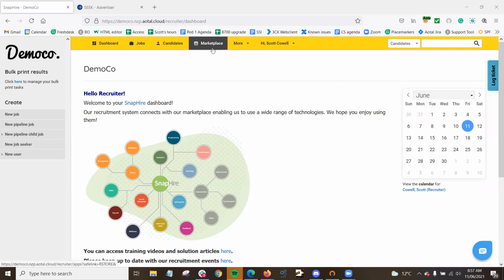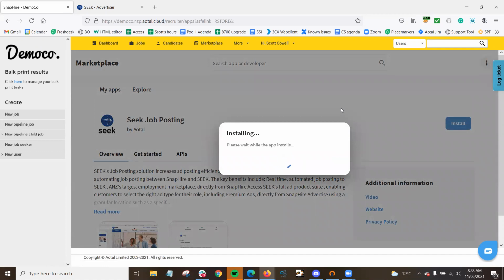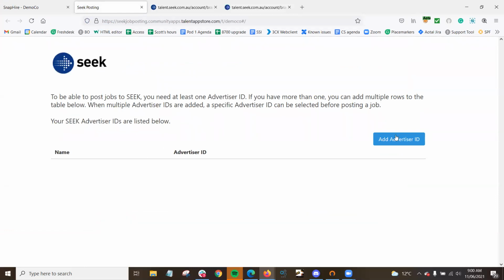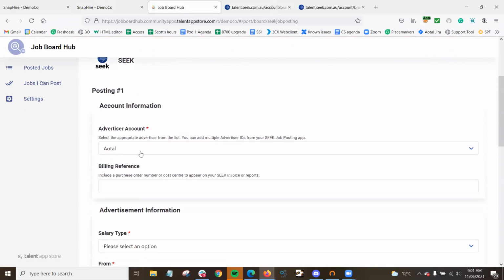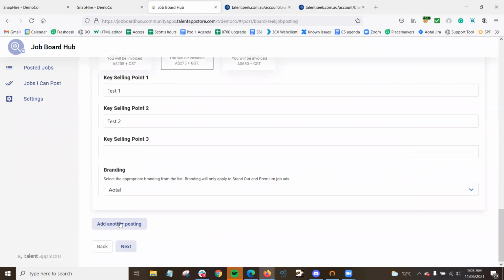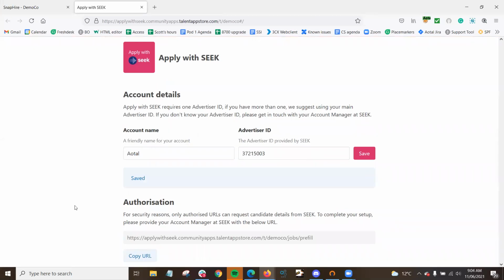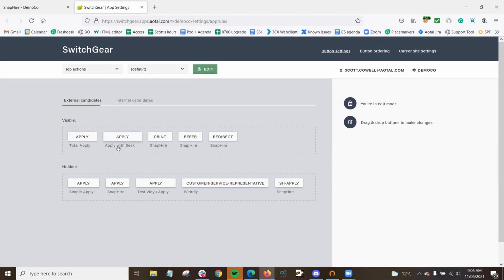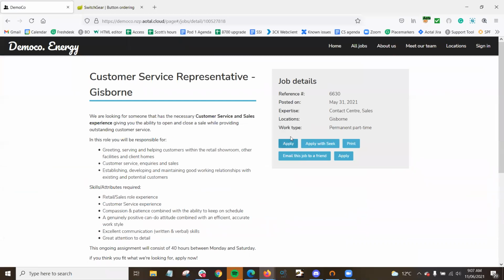SnapHire Marketplace: Installing SEEK Job Board Posting and Apply with SEEK apps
This video walks you through how to install SEEK Job Board Posting and Apply with SEEK apps which are available in the SnapHire Marketplace. These apps are available to use for SnapHire ATS customers.